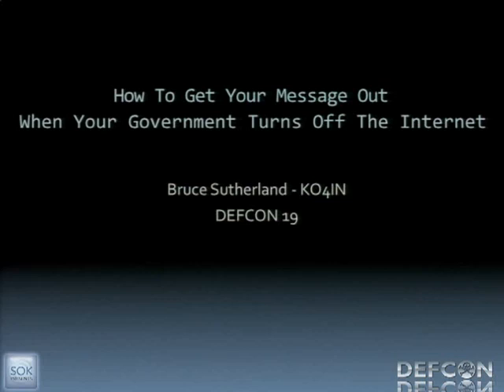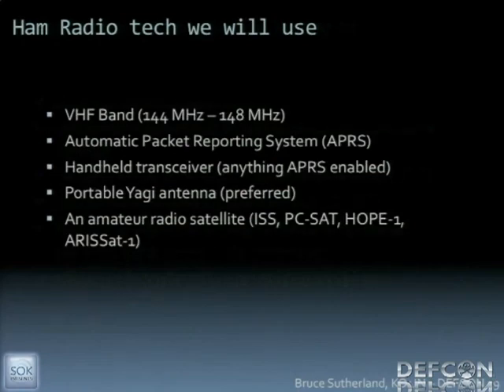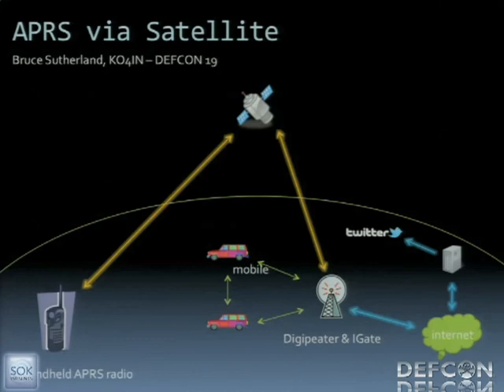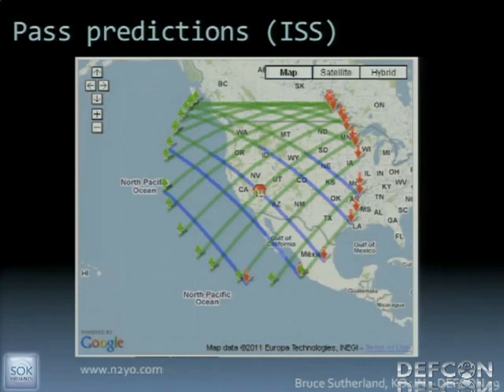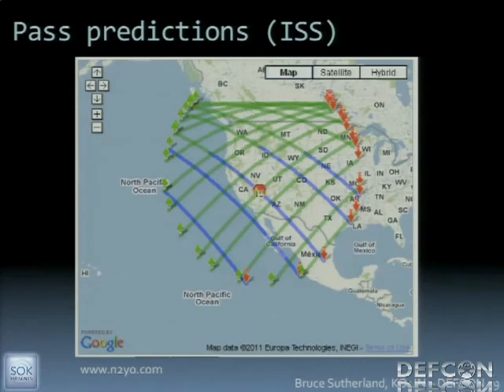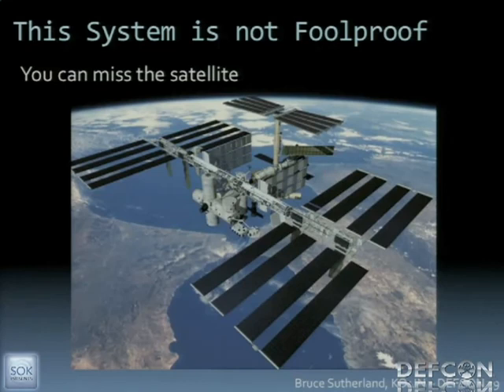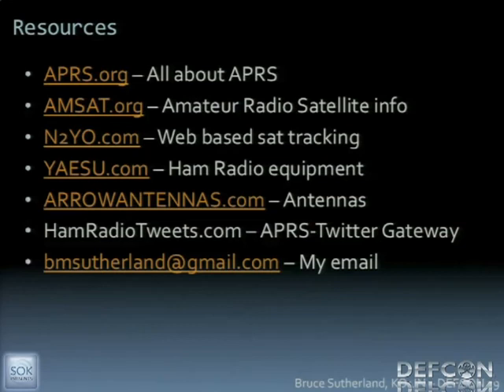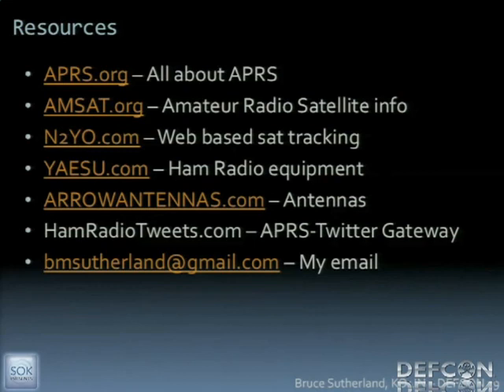DEFCON 19 How To Get Your Message Out When Your Government Turns Off The Internet